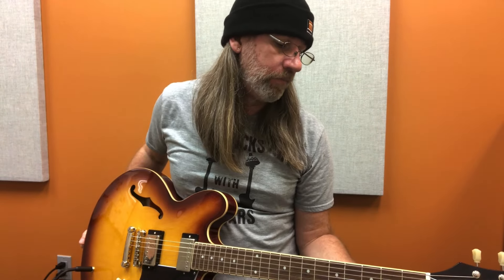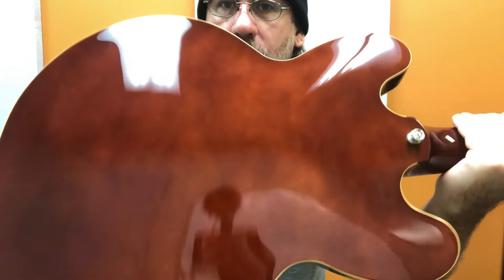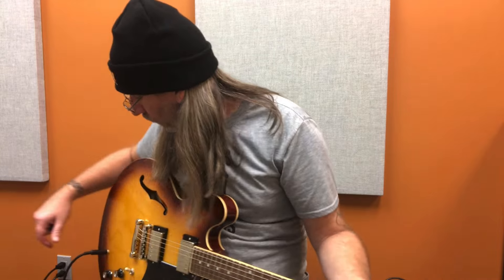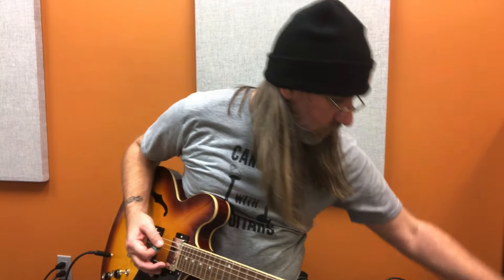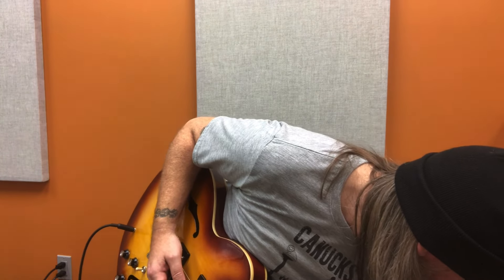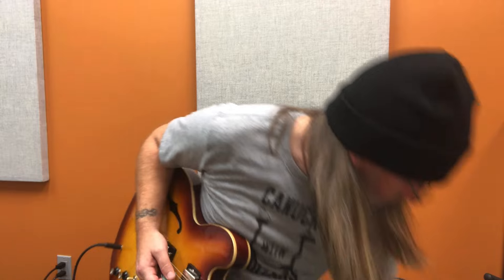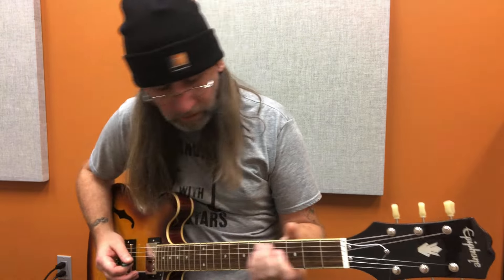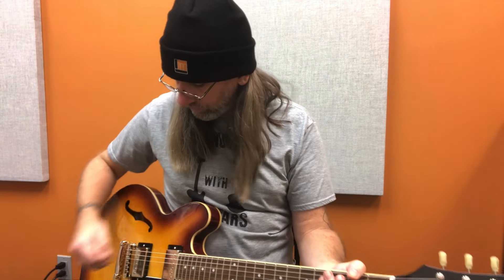Epiphone ES-335 Iced Tea Demo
Today I try this beautiful Epiphone ES-335!!